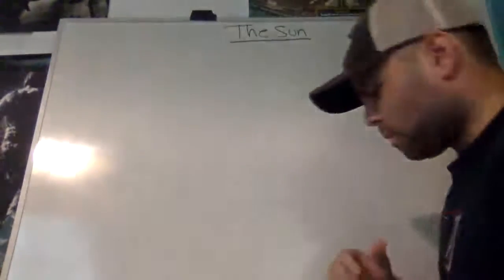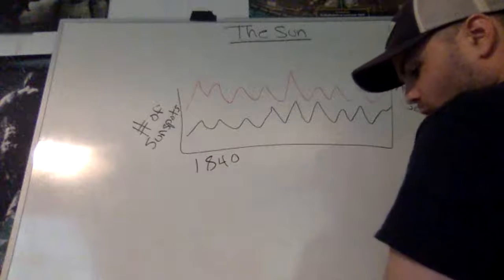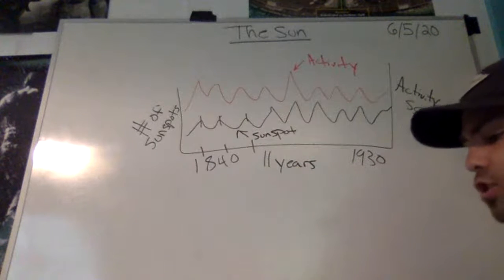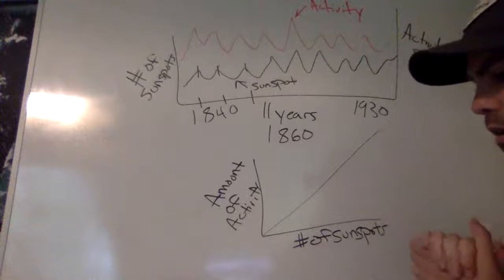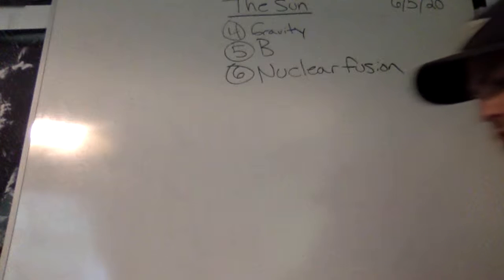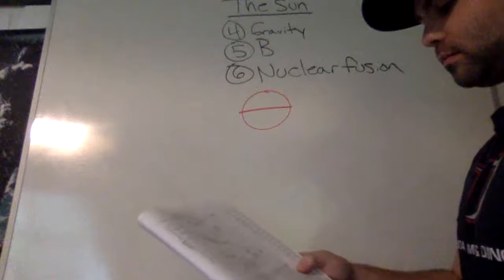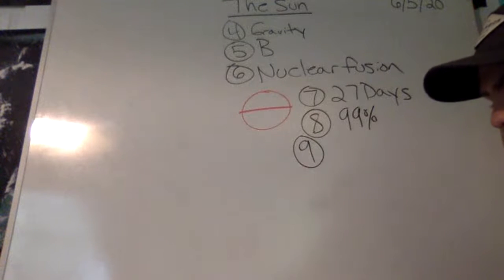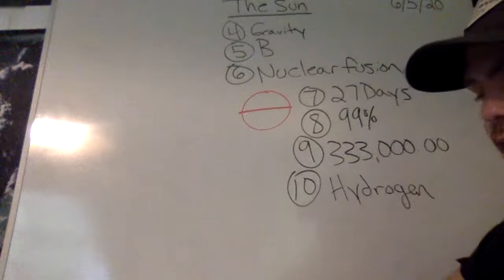The Sun 6/5/20